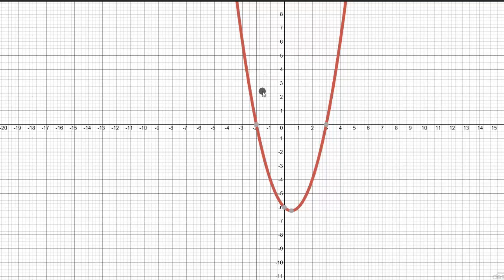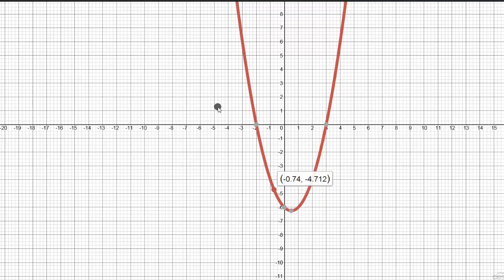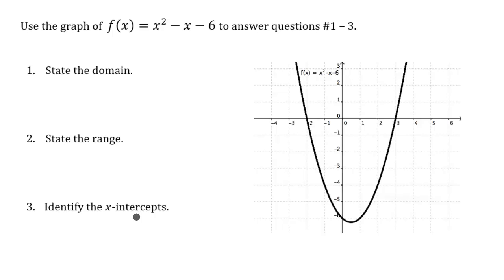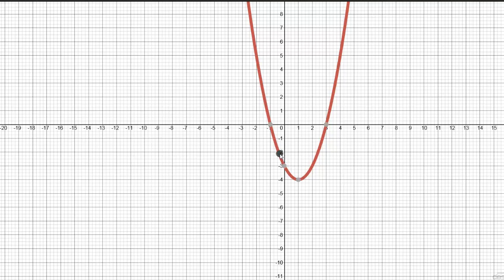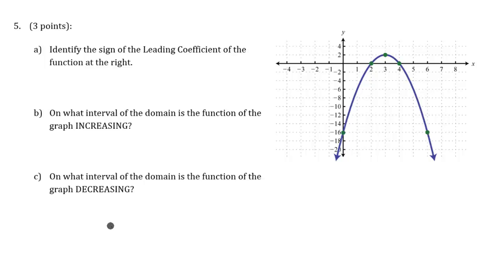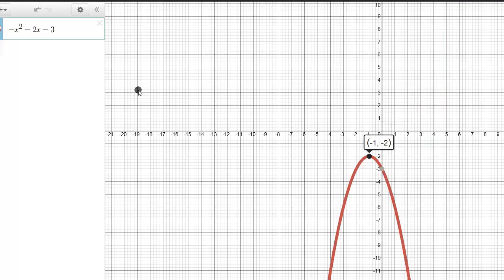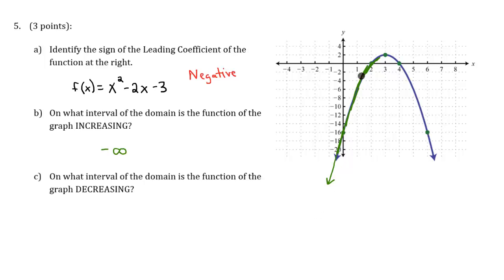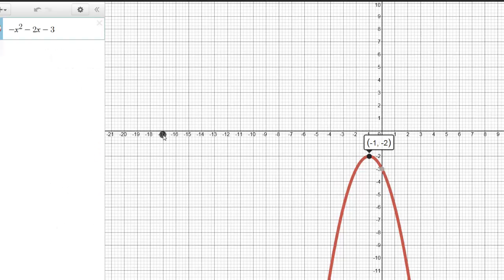Quadratics - Key Features (zeros, intercepts, max, min, end behavior, domain, range)